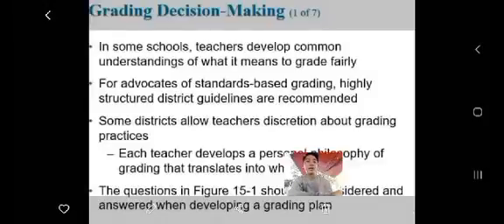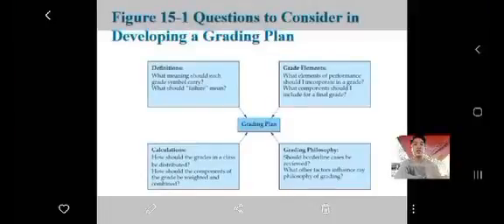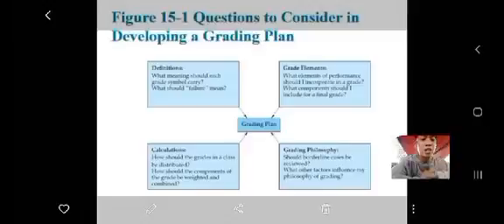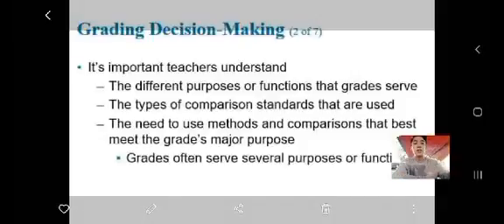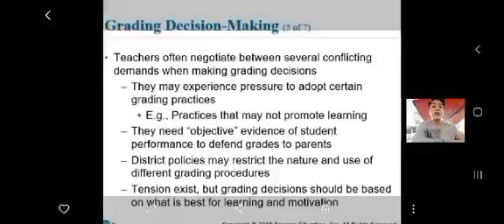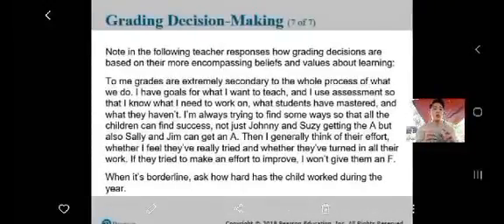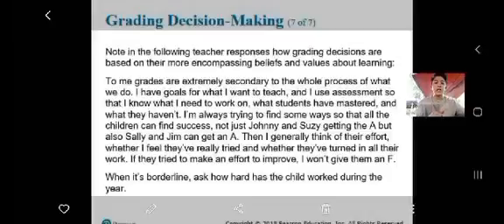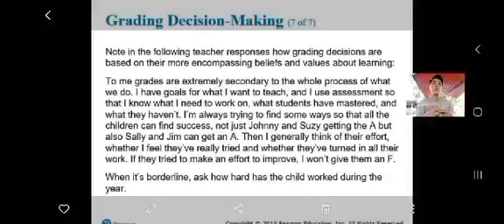Assessment video 1628132275